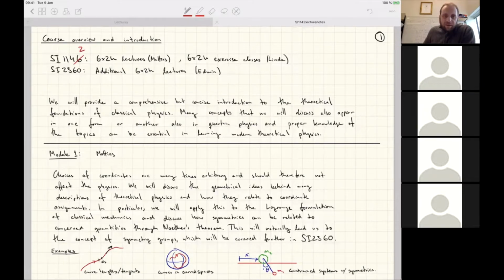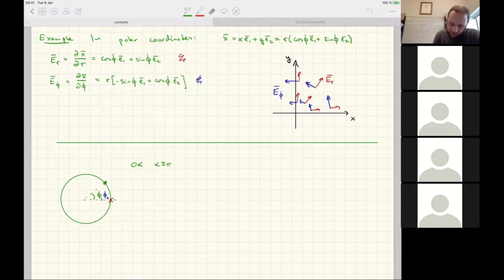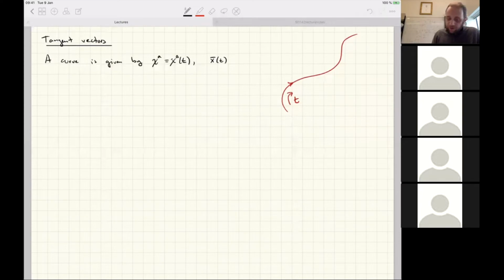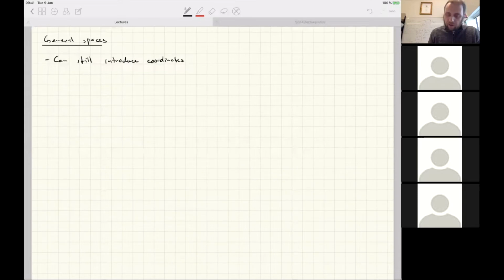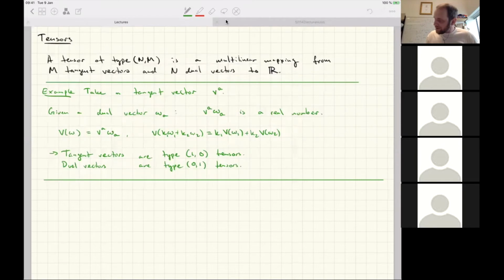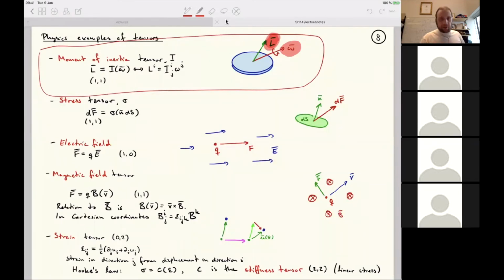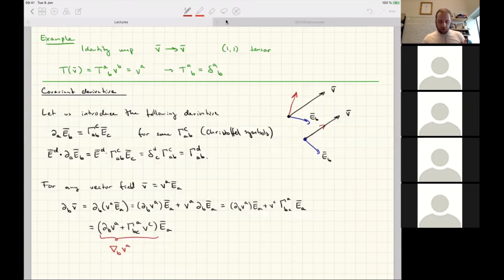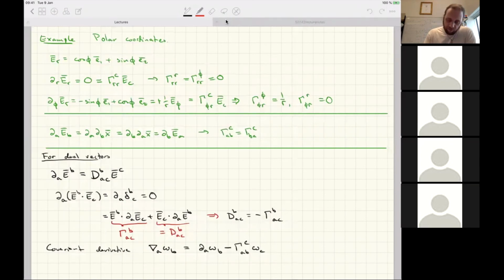Mathematical Methods, additional course/Analytical mechanics and classical field theory: Lecture 1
General coordinate systems and coordinate bases, tensors and their properties, the metric tensor, covariant derivative.

As given spring term 2020 @ KTH
Essentially unedited.